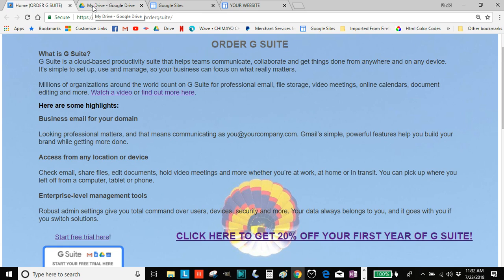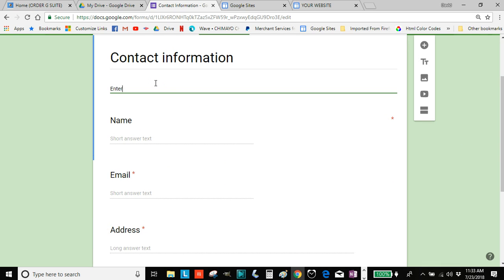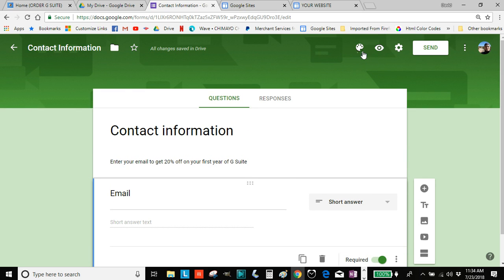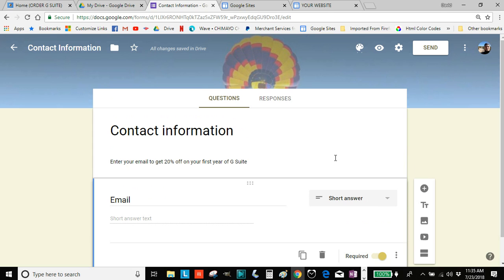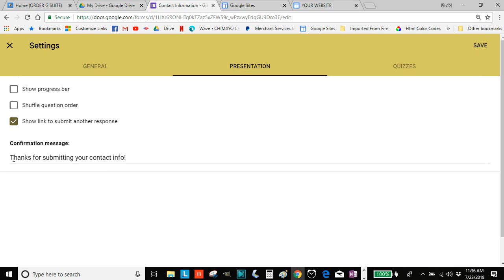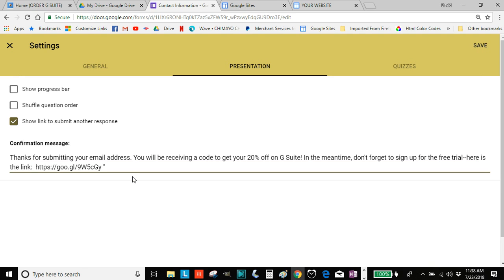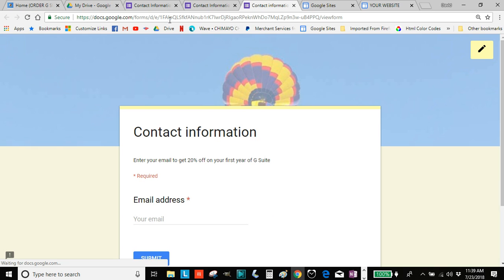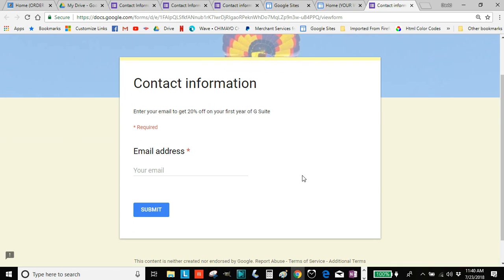How to Create a Contact Form for Your Google Site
Brief tutorial explains how to add a contact form to your Google Site using Google Forms.
Ready to take your business to a new level? Follow this link to try G Suite for free!